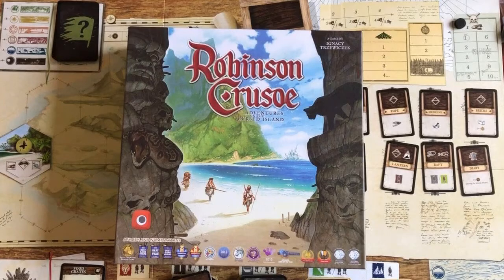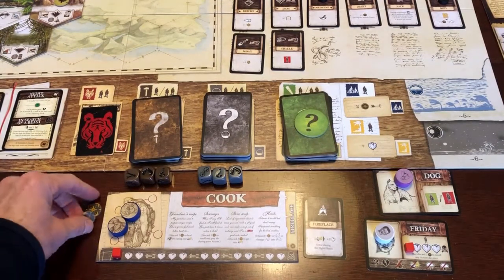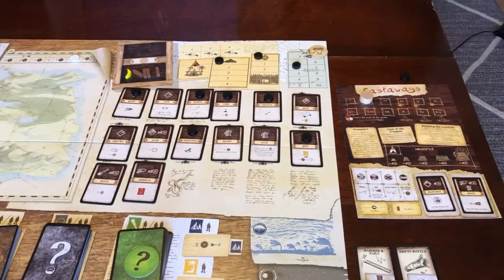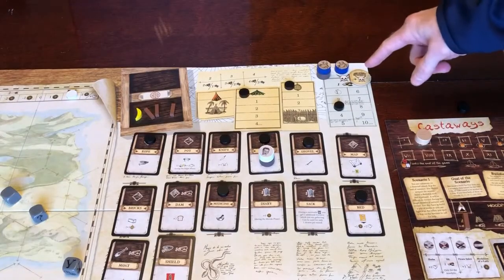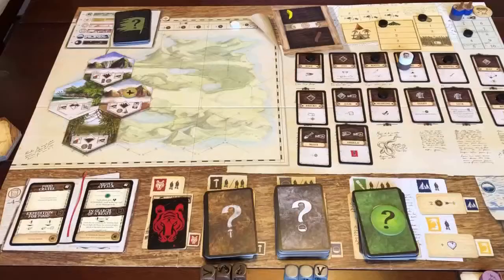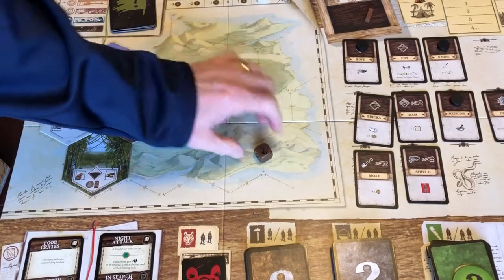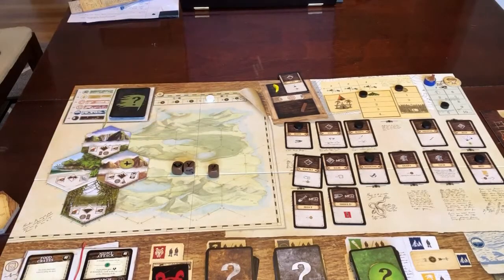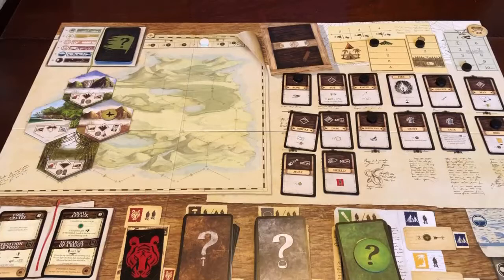Robinson Crusoe: Play A Turn (Round 2)